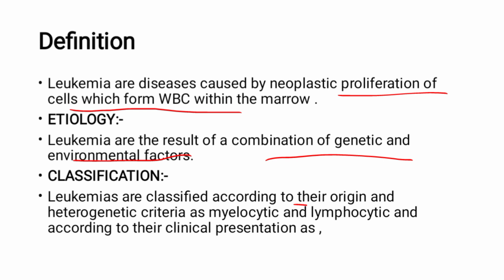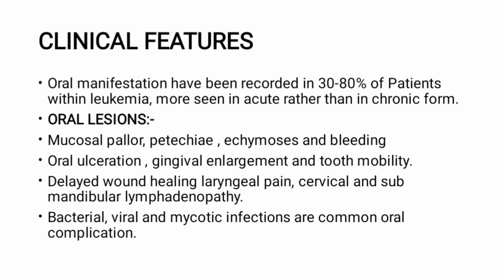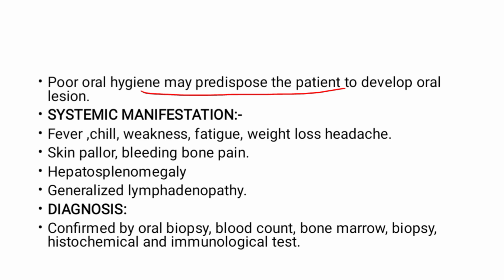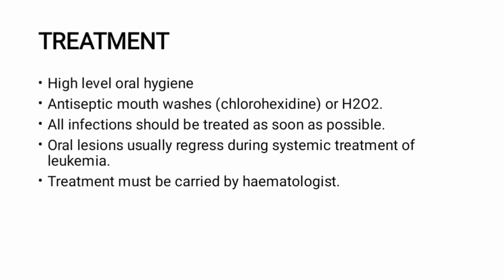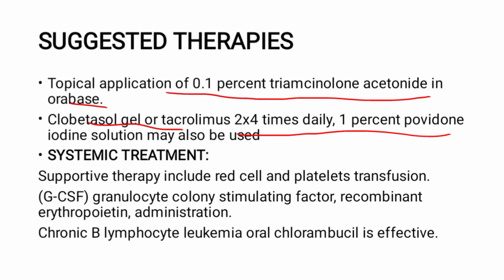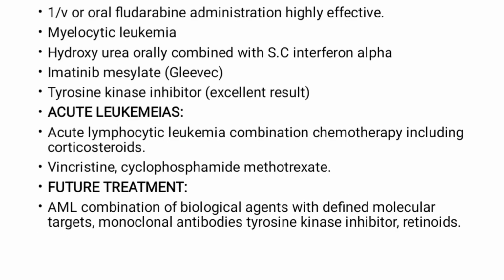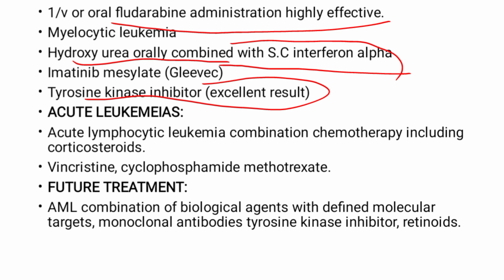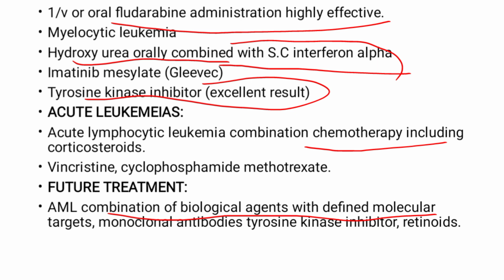Leukemia dentistry oralmedicine